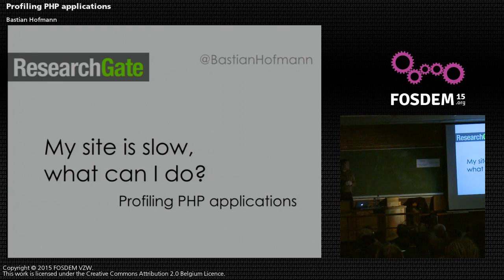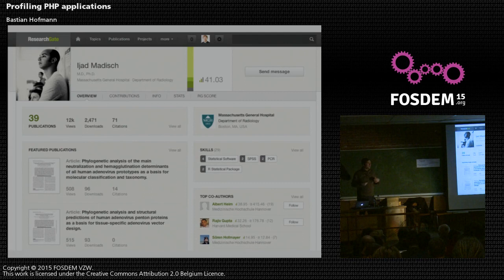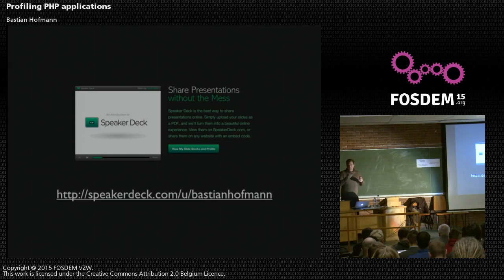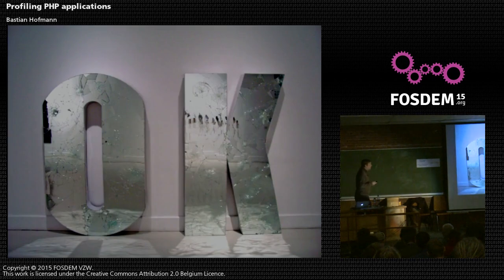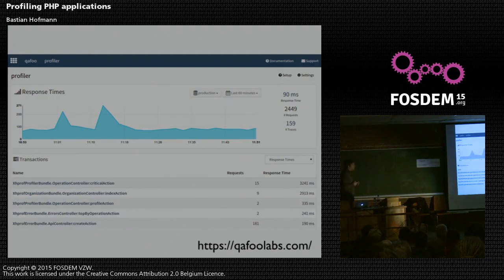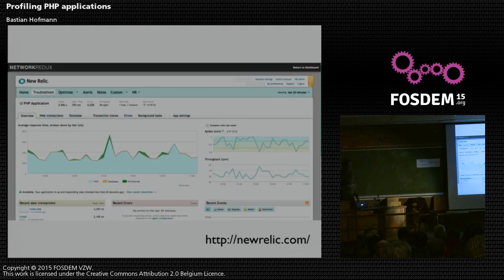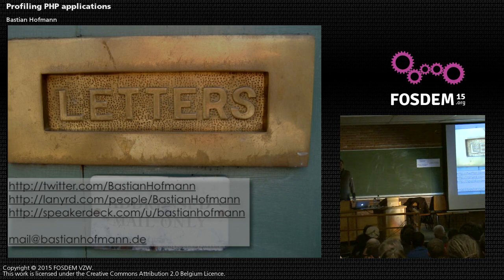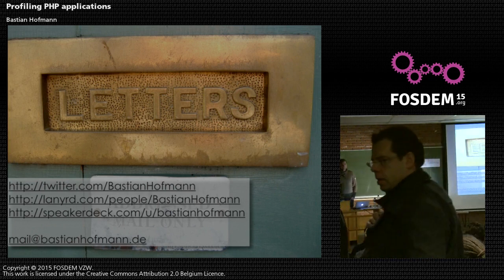FOSDEM 2015 - Developer Room - Php And Friends - Rofilingphpapplications